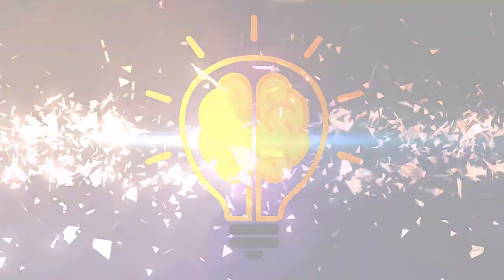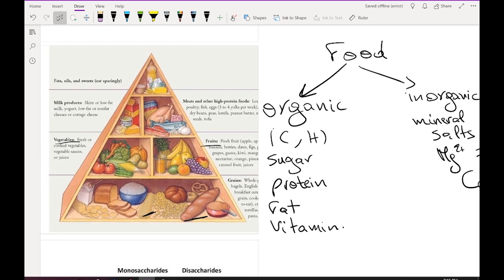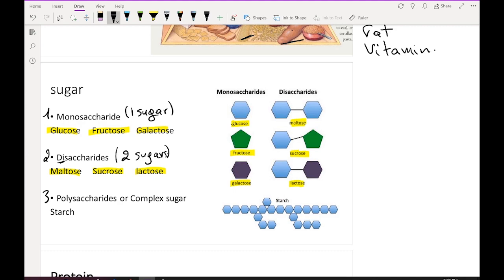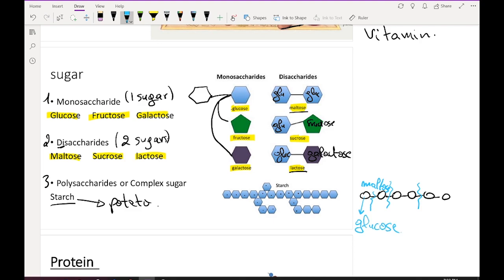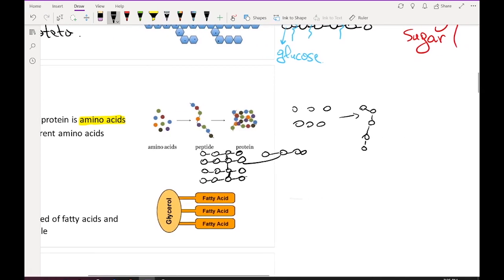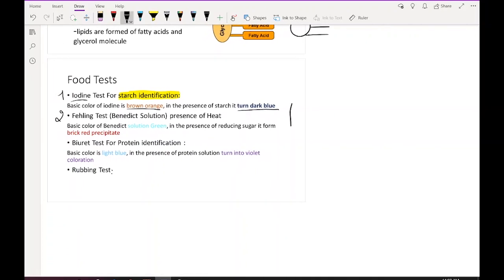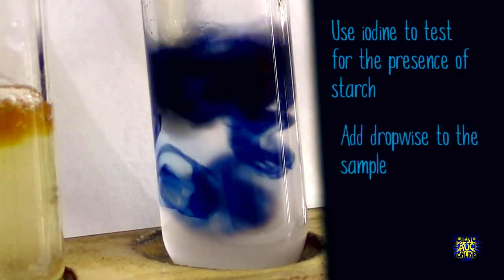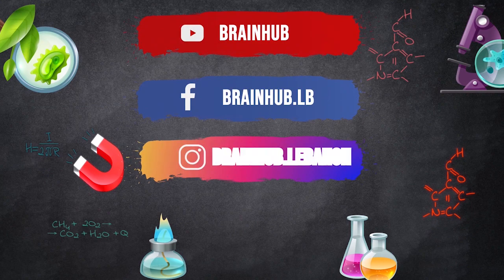Biology digestive system and food Test .part 1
Biology tutorial for Grade 9 students, cover material required for Brevet (Lebanese educational system) ,Information explained in Arabic and English,